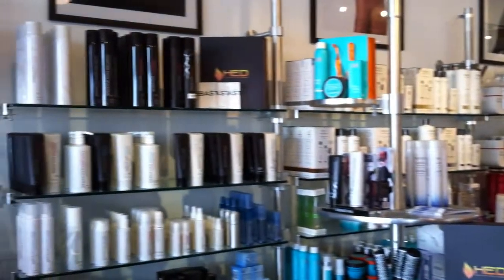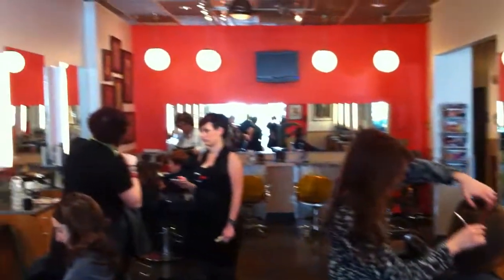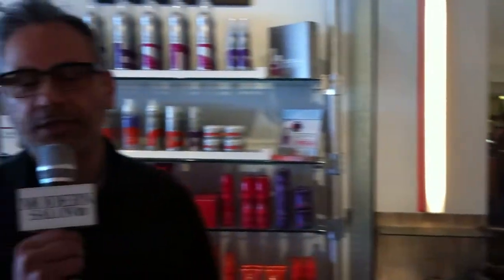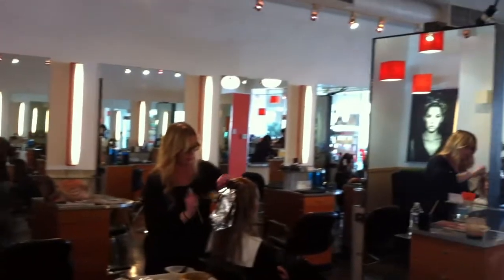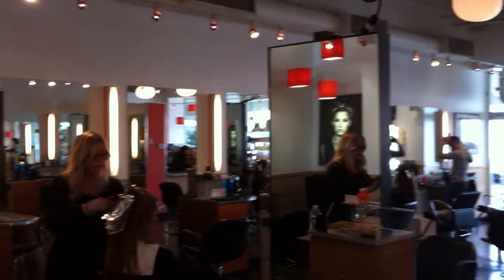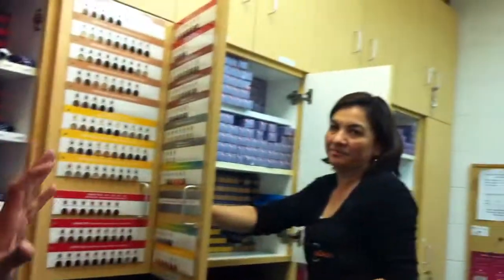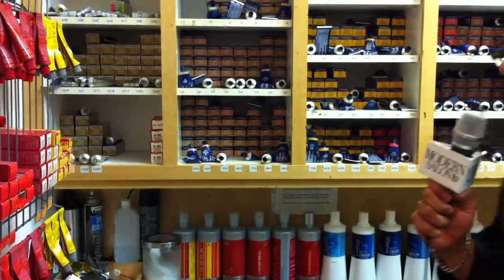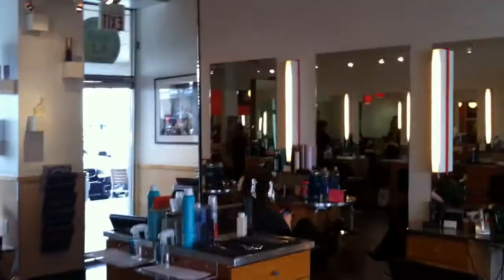Claudio Lazo Offers a Tour of his salon, C the Salon